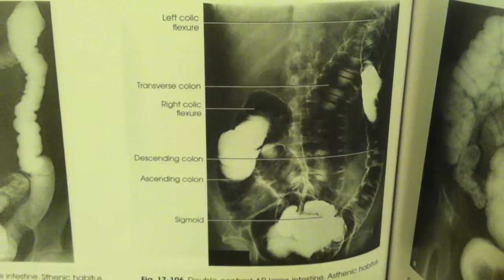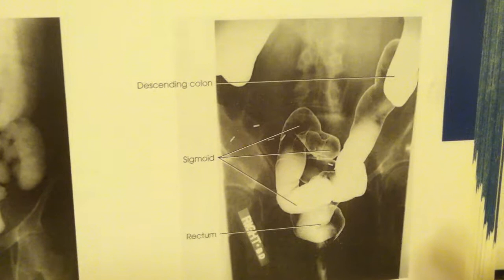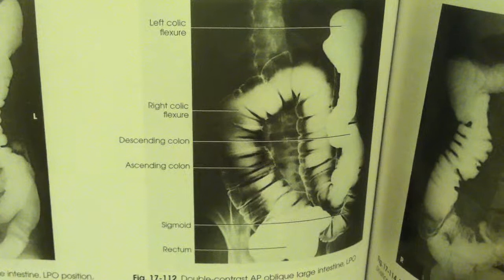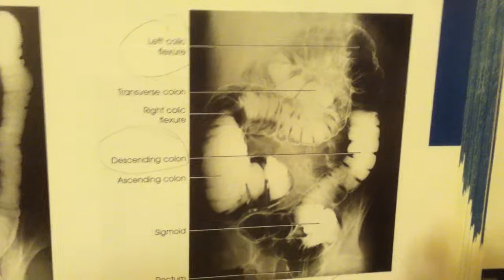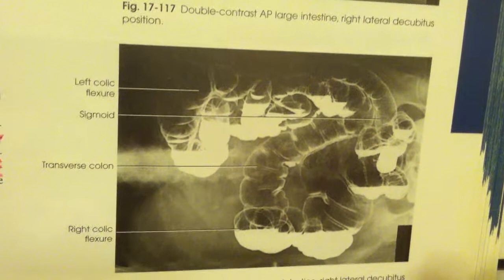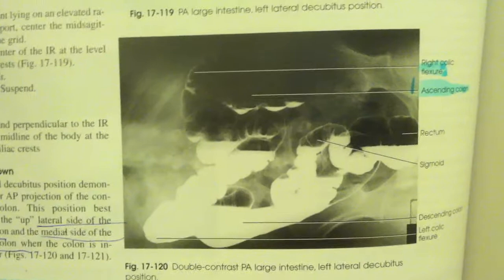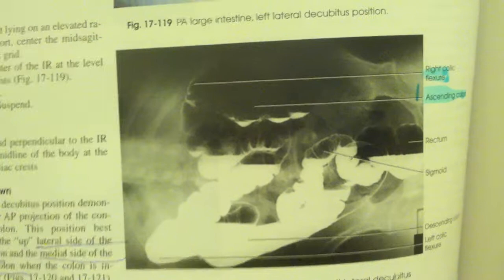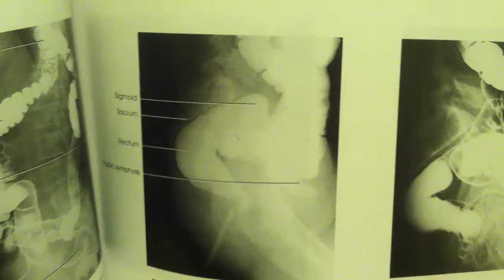Barium enema image critique